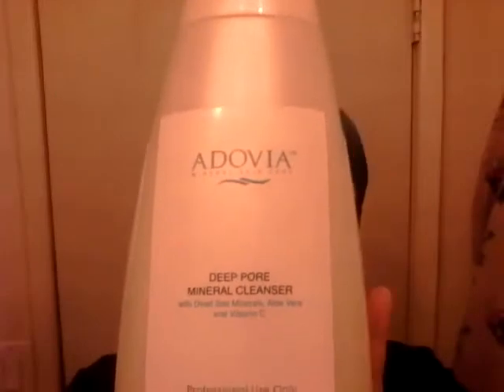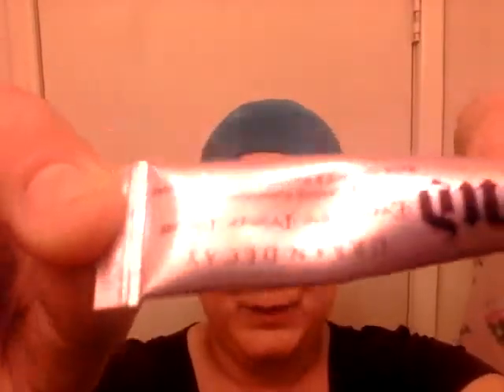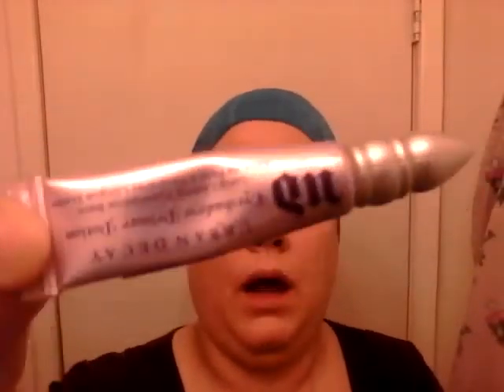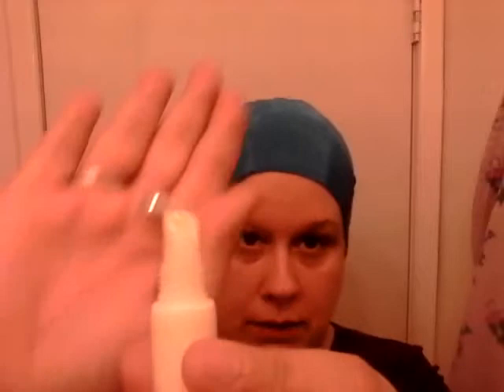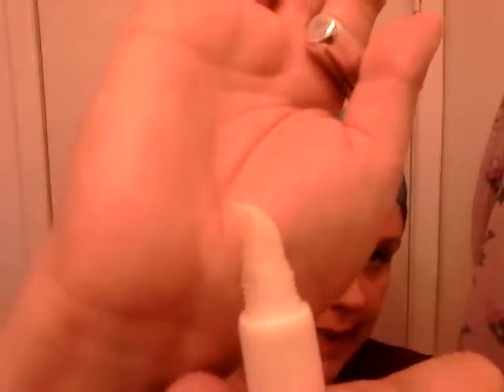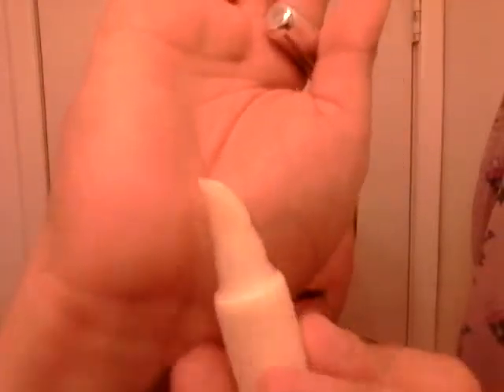Ladydarksky® Presents Get Ready with me daily routine & Tutorial with update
♥THIS CHANNEL IS INTENDED FOR A "MATURE AUDIENCE" WHO ARE LOOKING TO FIND OUT WHAT THEY CAN USE ON THEIR SKIN, FASHION, GAMING, TUTORIALS AND MORE. THIS CHANNEL IS NOT INTENDED FOR THOSE WHO ARE UNDER THE AGE OF 18 EVEN WITH THEIR PARENTS CONSENT SORRY! ♥ USE OF ANY COMPANY NAME DOES NOT IMPLY AFFILIATION, FRIENDSHIP OR SPONSORSHIP BETWEEN THEM OR MYSELF OR ANY OTHER BRANDS MENTIONED UNLESS OTHERWISE STATED♥ ALL VIDEOS ARE PROPERTY OF SHEILA JAWORSKI (LADYDARKSKY HERSELF) ALL PRODUCTS BOUGHT BY MYSELF UNLESS OTHERWISE STATED IN TITLE WITH THE INITIALS "DS" FOR DIRECT SHIPPING.

♥Help me support the wounded warriors foundation by buying some merch, all proceeds go directly to helping military personnel active or inactive get the help they need!

♥ FTC: The views in my videos are strictly my own Opinion, and I will not be held liable for actions of others! I am not being paid by any of the mentioned companies or designers to make these videos,  This channel is intended for mature audiences 18 or older♥

♥What follows is an independent review/unboxing for an item(s) in the electronic cigarette market, cosmetic, health, beauty, or fashion.

♥Ladydarksky is a registered trademark of Sheila M. Jaworski and does not produce, distribute, or sell any of the items you see on this channel as She is not a retailer. This Video is Intended to be viewed by Adults only! All information on this site is provided in good faith, however I make no representation or warranty of any kind, express or implied, regarding the accuracy, adequacy, validity, reliability, availability or completeness of any information. UNDER NO CIRCUMSTANCES SHALL I HAVE ANY LIABILITY TO YOU, FOR ANY LOSS OR DAMAGE OF ANY KIND INCURRED AS A RESULT OF THE USE OF ANY OF THE PRODUCTS I REVIEW OR GAMES I PLAY. "USE ANY OF THESE PRODUCTS SOLEY AT YOUR OWN RISK". ALL VIDEOS ARE PROPERTY OF SHEILA M. JAWORSKI "LADYDARKSKY" (ME)

All Rights Are Reserved. DMCA Protected No part of this video, channel, or anything associated with myself my work, pictures, email, books, ect. may be used or reproduced in any manner what so ever without my written consent on my lawyers letter head. YOU have been GRANTED LIMITED access to VIEW and RESHARE using ONLY the RESHARE button on youtube. MY CONTENT IS NOT FOR DOWNLOADING AND REDISTRIBUTION IN PART OR WHOLE, ON ANY PLATFORM BY ANY PERSON, BUSINESS OR ENTITY.

Youtube is NOT liable in anyway for any outcome of my giveaway. All guidelines MUST be followed and you must be 18 years or older to enter or you will be DISQUALIFIED. There is no purchase necessary and participants are only eligible if they live in the United States of America.